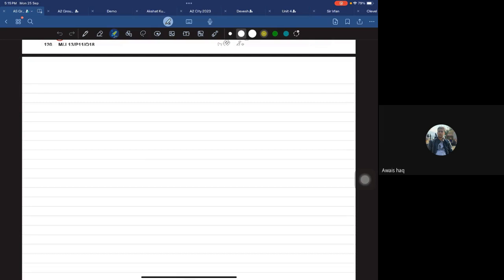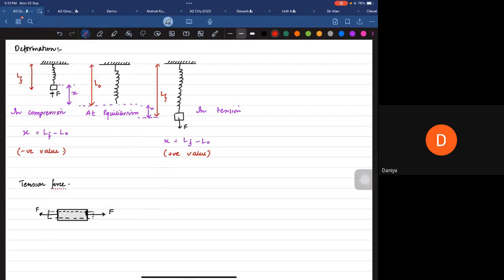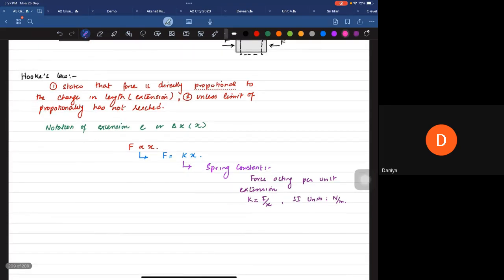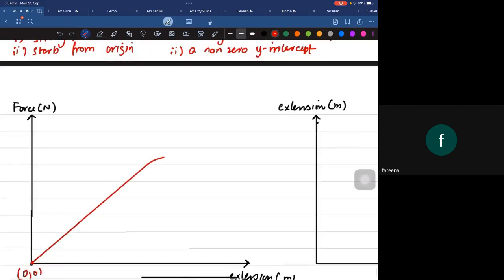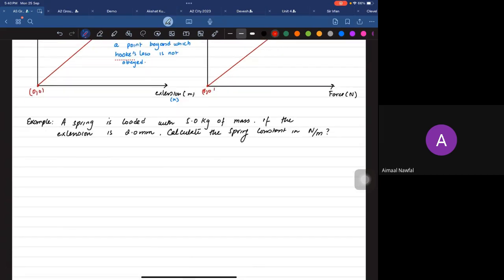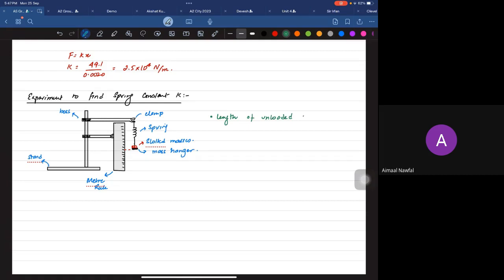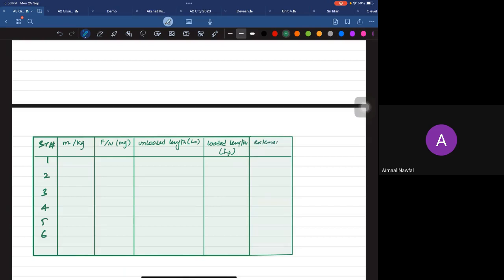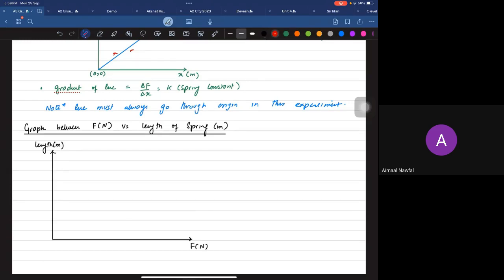Hooke's Law [AS 9702 Physics 2023-24]